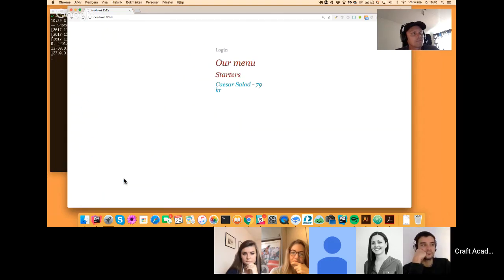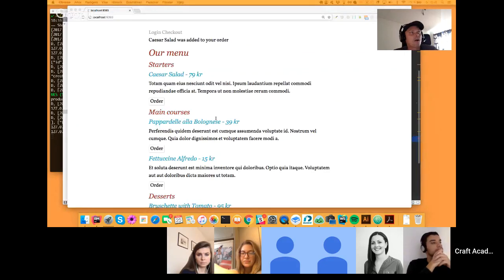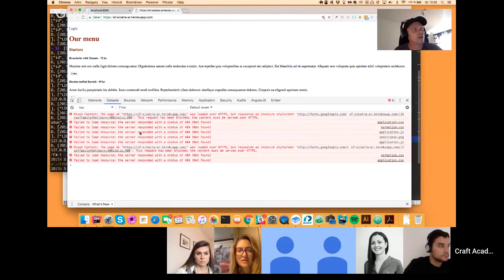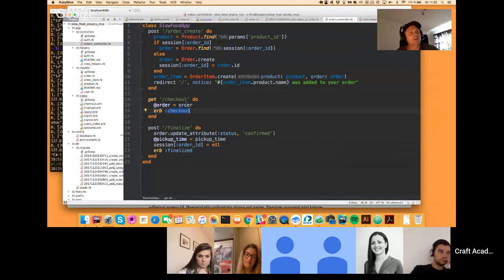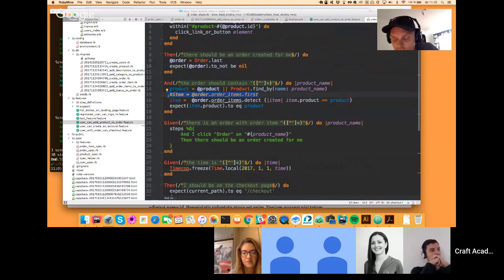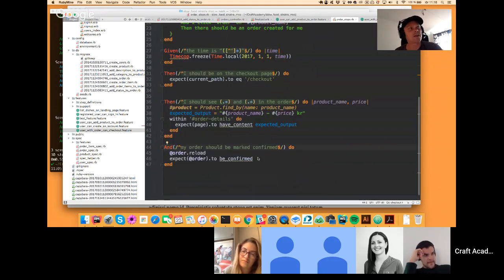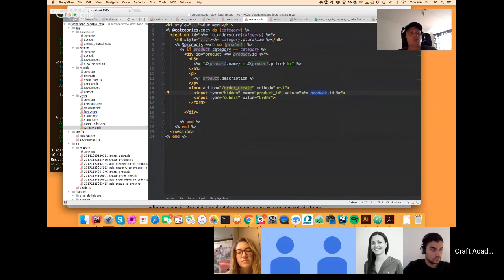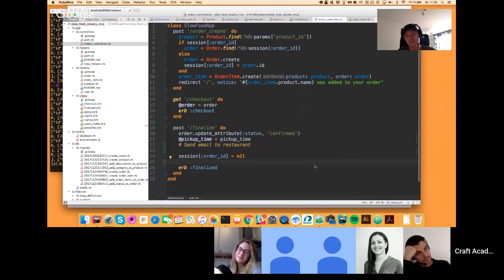20171125 Slow Food Sinatra - login, checkout, finalize order features - demo